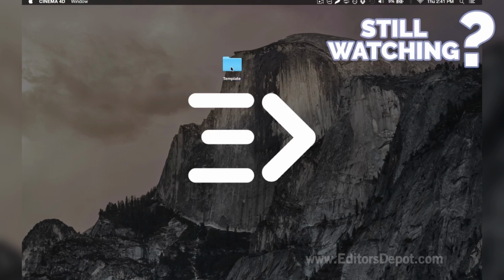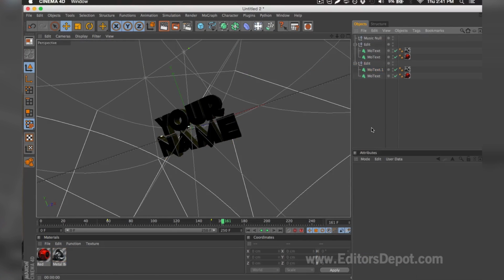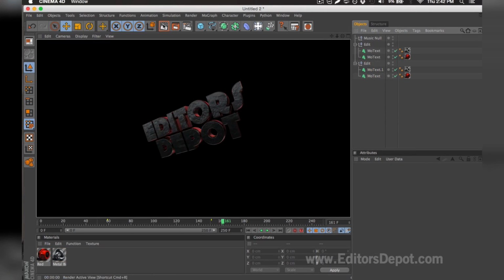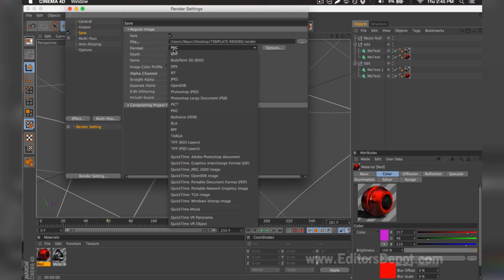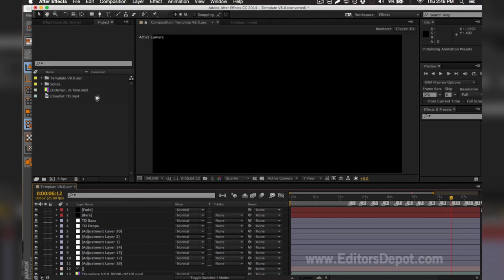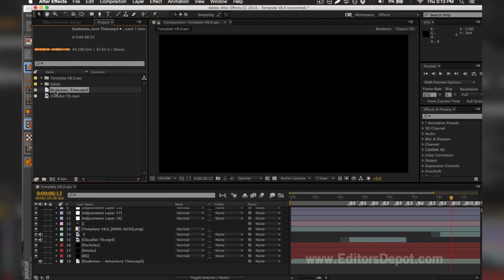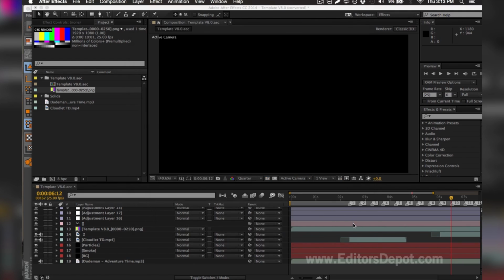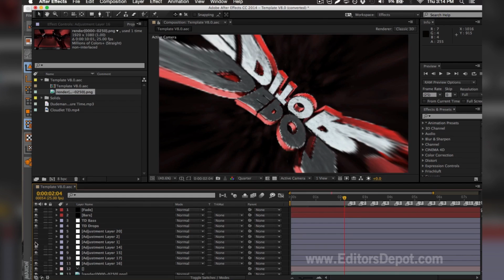FREE Chill Hip-Hop After Effects & Cinema 4D Intro Template + Tutorial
A free hip-hop themed "chill"  Intro template for Adobe After Effects and Cinema 4D. This video also contains an in depth tutorial on how to edit the template!